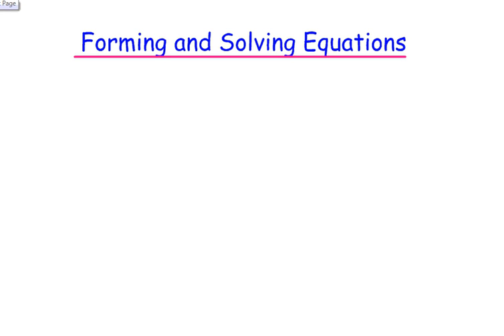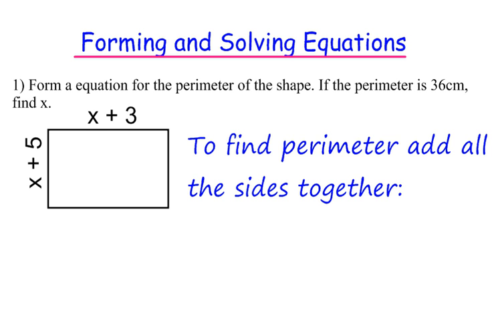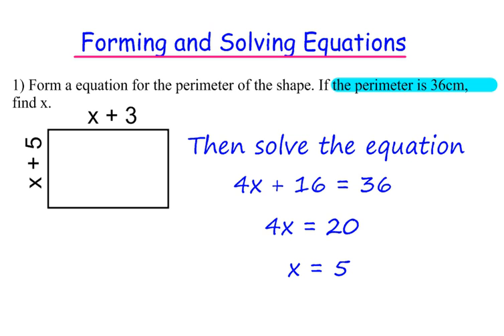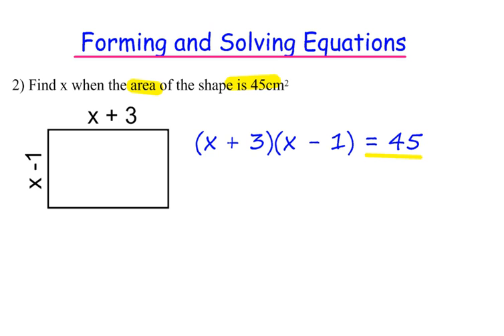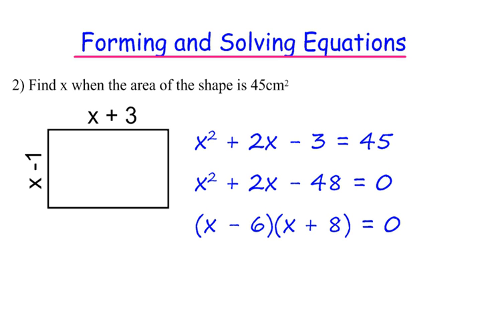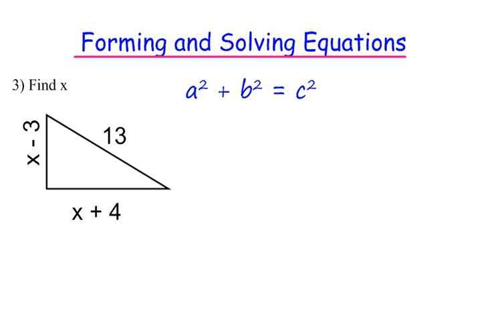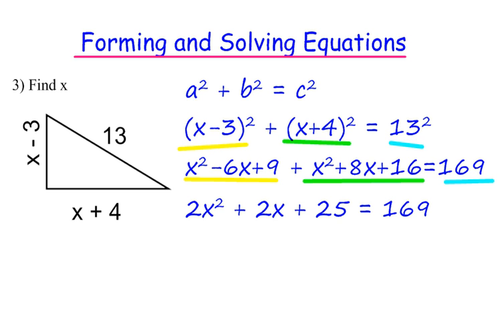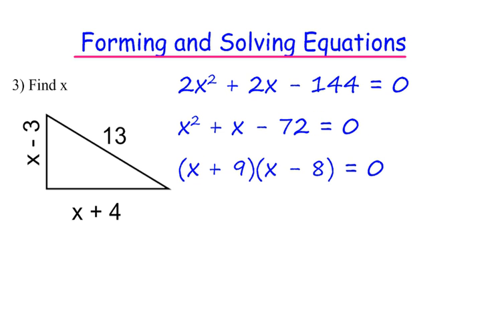Forming and Solving Equations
Forming and Solving Linear and Quadratic Equations
(You need to have met solving quadratics and Pythagoras' Theorem prior to watching the video.